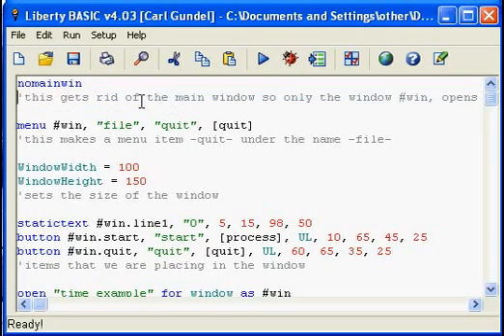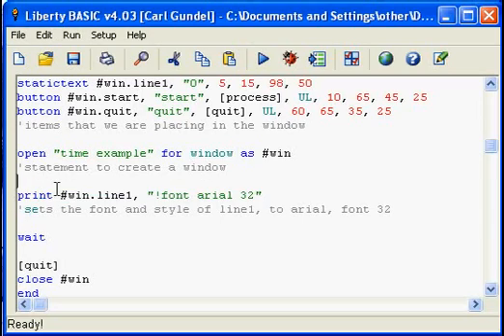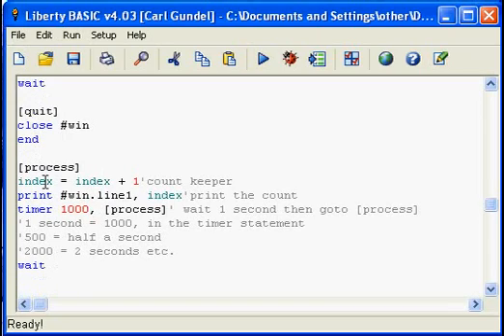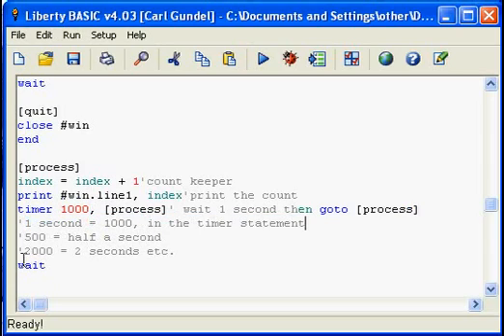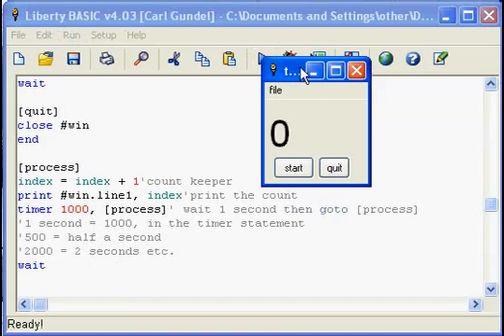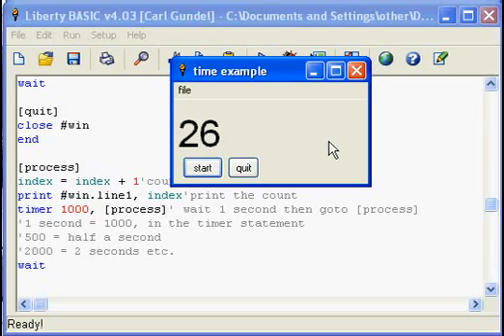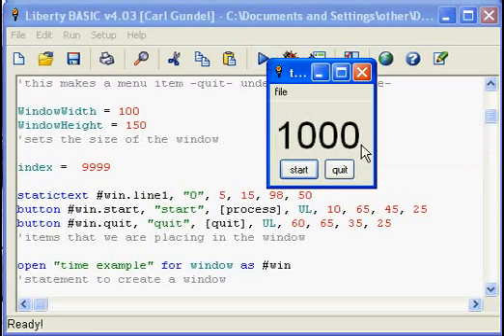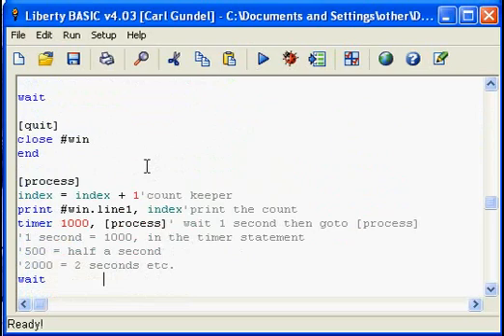liberty basic tutorial for timer command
this is a tutorial on how to use the liberty basic command "timer", how to use it were to use and a few fun lil tricks and window debugging and creating good interfaces